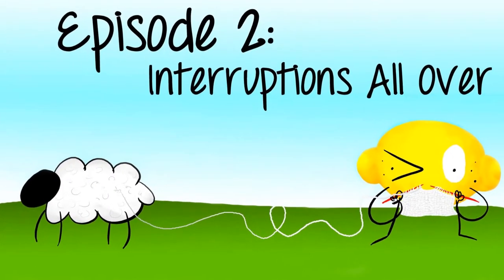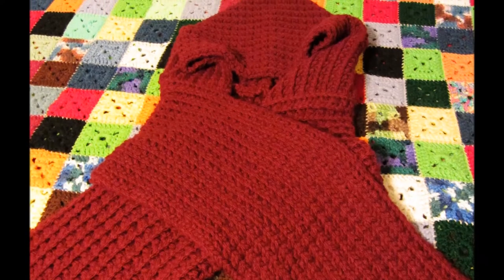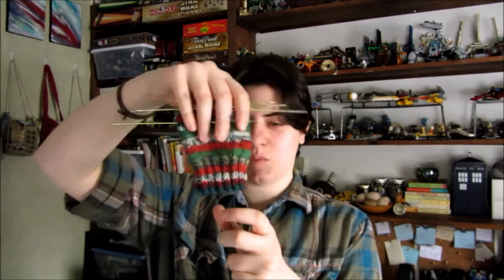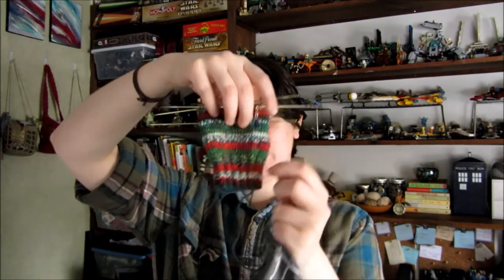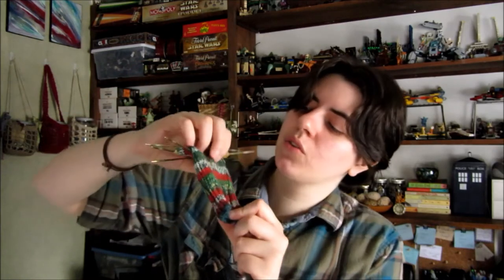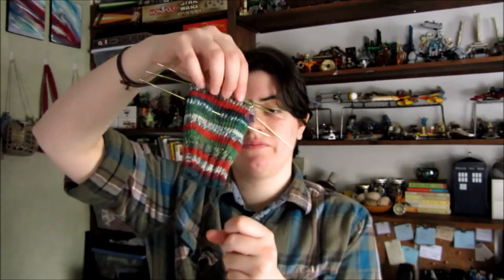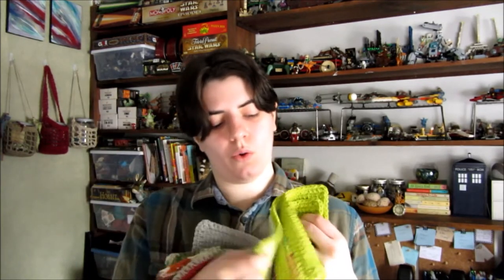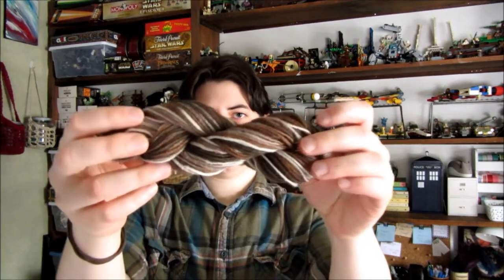Episode 2: Interruptions All Over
I managed a second episode! Definitely felt more in practice doing this one, so let me know how I did! :D

Show notes can be found at freakishlemon.com.